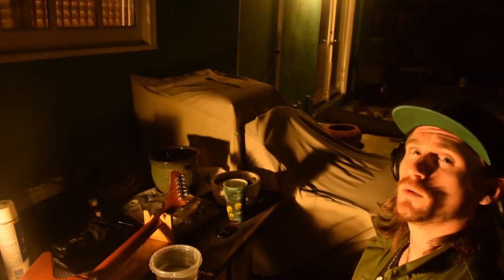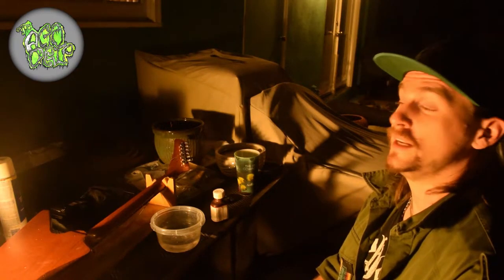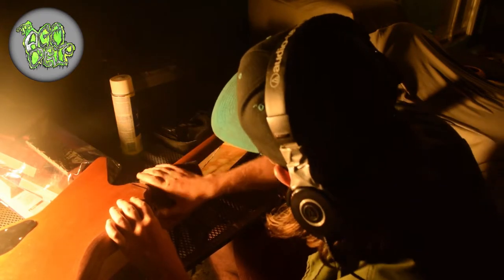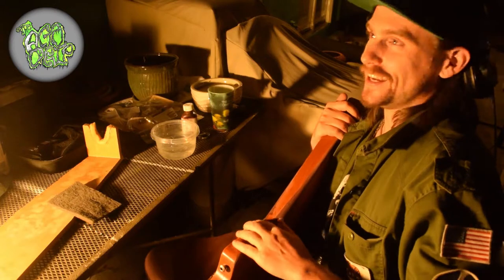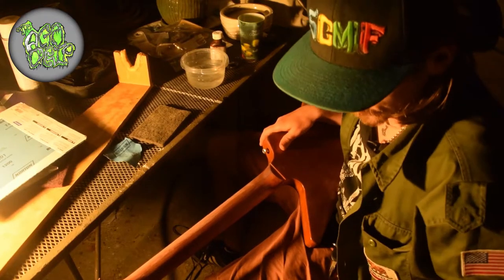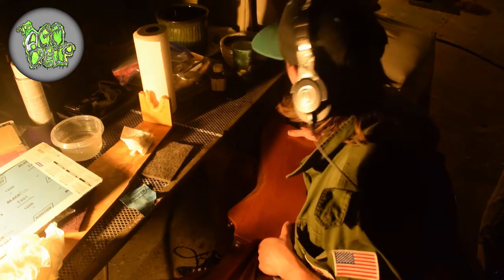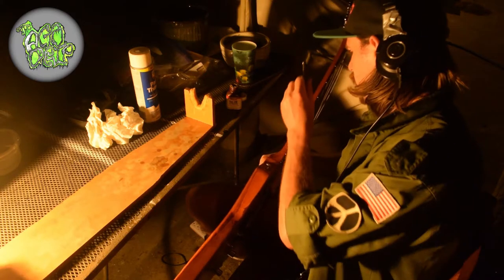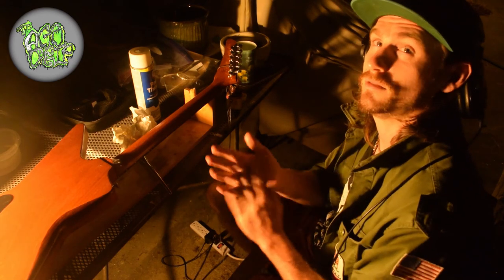Shaving a Gibson Explorer Neck — Day 3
The first and second layers of True Oil have dried and we are looking at the results. We're going to polish these two layers and get ready for the third layer.

How to do a Neck Shave and a Tummy Cut!

How to modify your set neck guitar without completely destroying it!

Note if you do this modification, the guitar will lose 60% of its' resale value. If you're doing something crazy like this it's because you love your guitar and never plan on selling it.

This kind of modification is not for the faint of heart or the impatient. Take your time and be confident in commiting to a modification of this depth and your guitar will become far more comfortable to play and feel more personalized and unique to you.